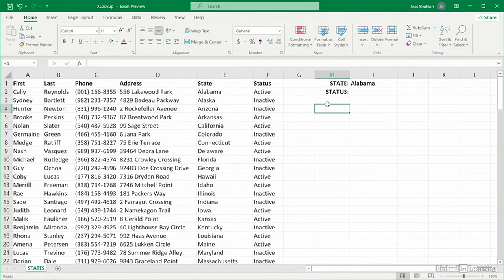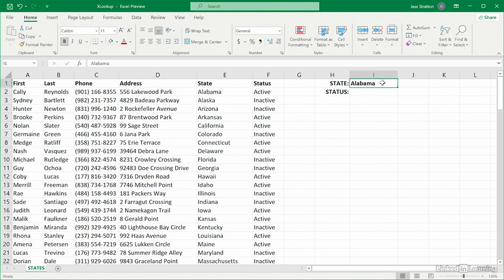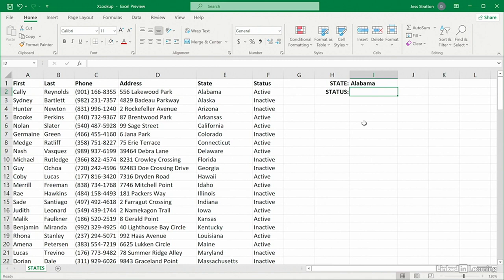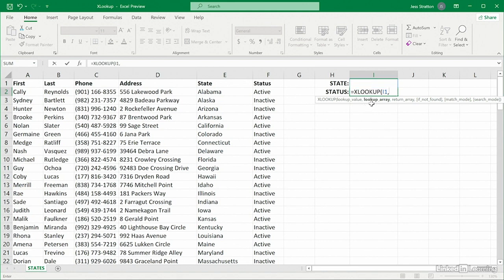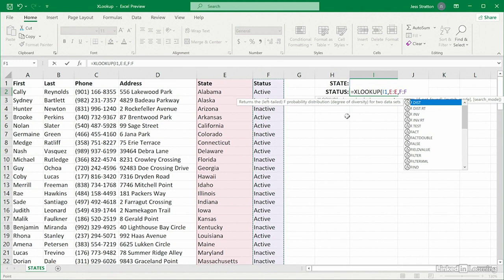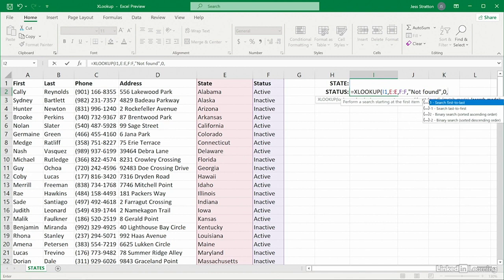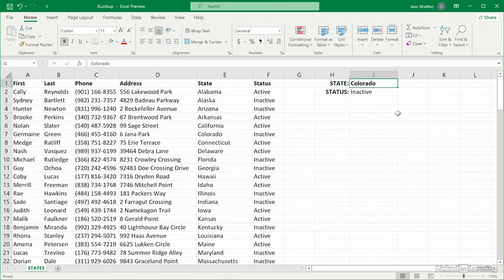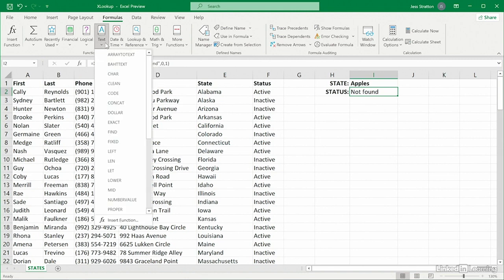22: Create a formula with XLOOKUP |Work with Formulas and Functions